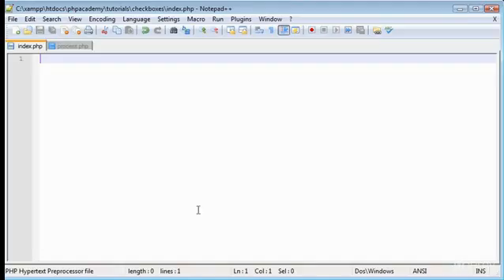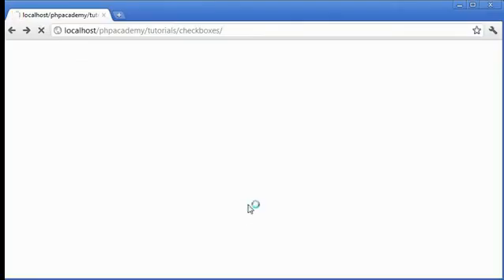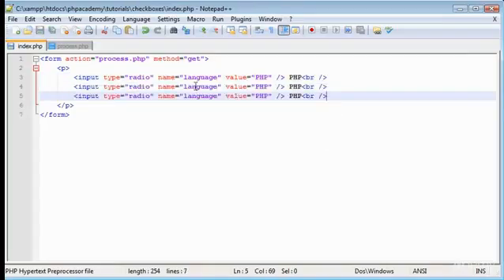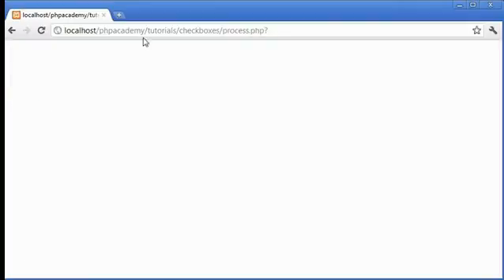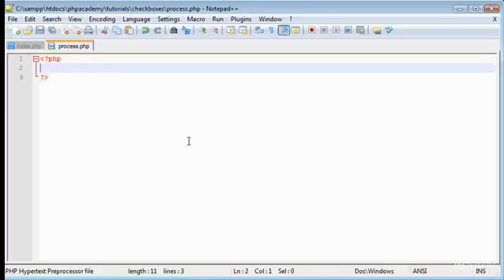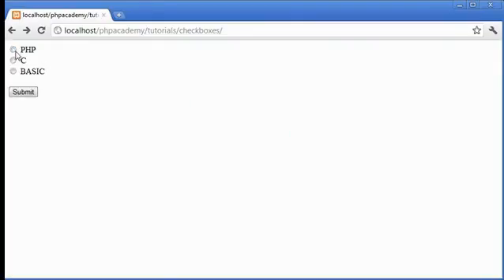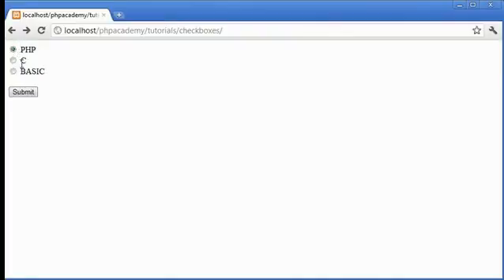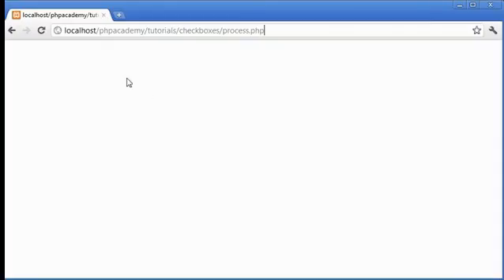Basics of PHP Programming 2016 Tutorial